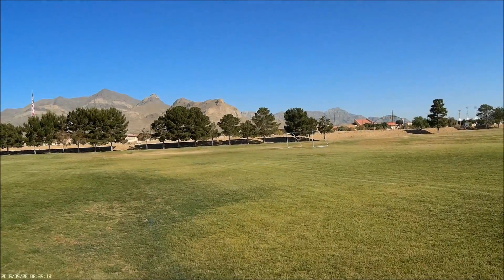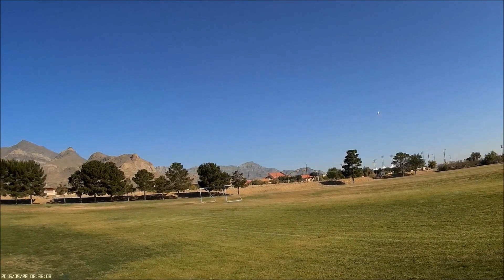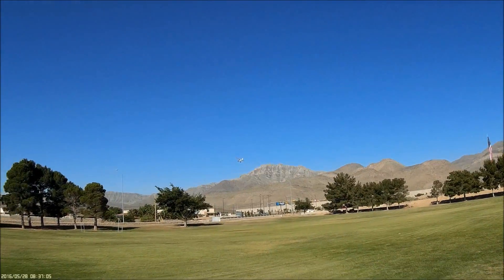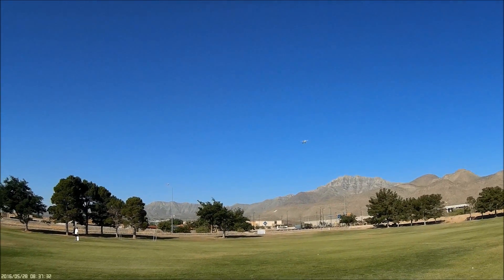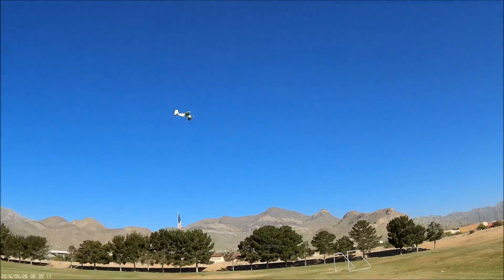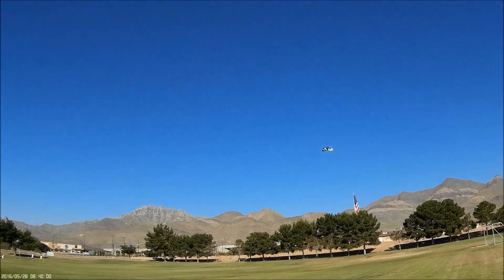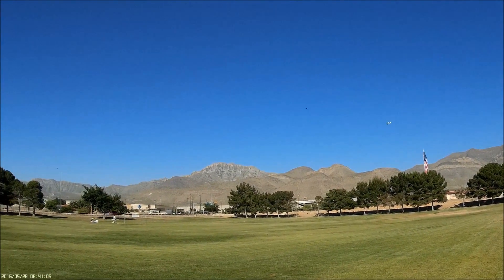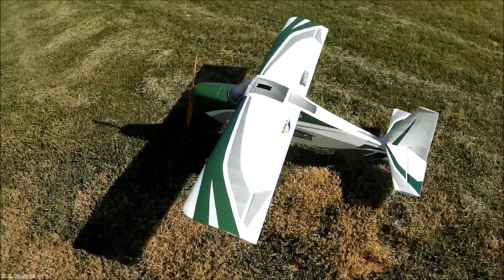Durafly Tundra - MAIDEN FLIGHT!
Hi All!

Here's the latest addition to my hangar: the Durafly Tundra! You're watching the maiden flight. not bad at all, an absolute joy to fly!

She's not as aerobatic as I thought it would be, but that's okay. it flies wonderfully and I look forward to exploring it's STOL capabilities!